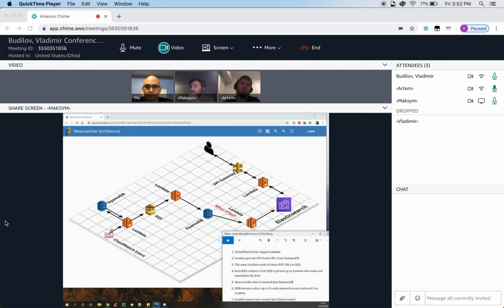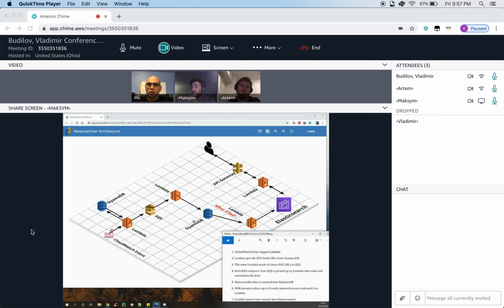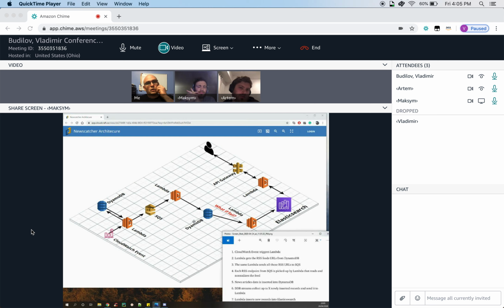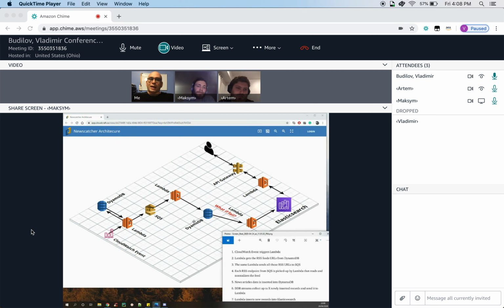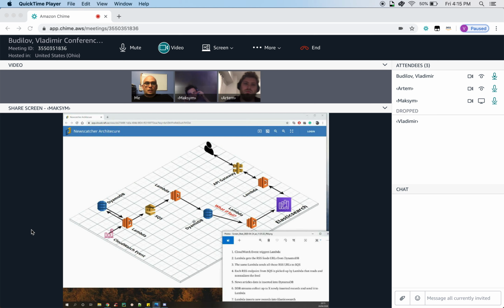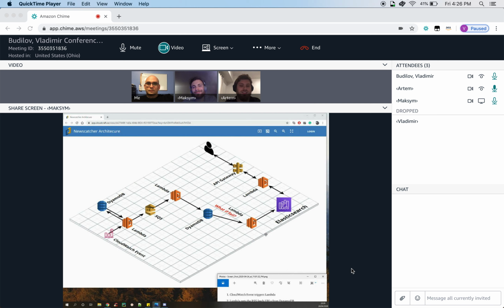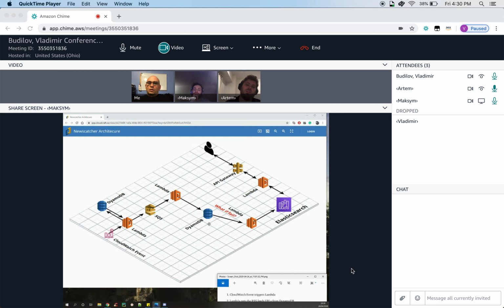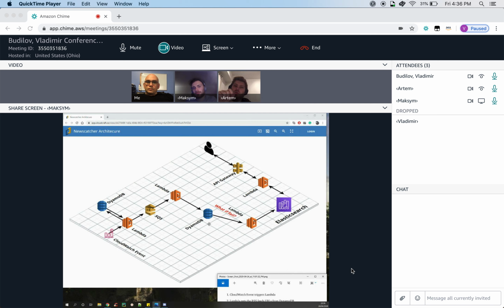AWS Architecture: How NewsCatcherAPI collects and serves up news articles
Today I interviewed the creators of NewsCatcherAPI -- a news aggregator that allows its customers to "search millions of news articles with a simple line of code."